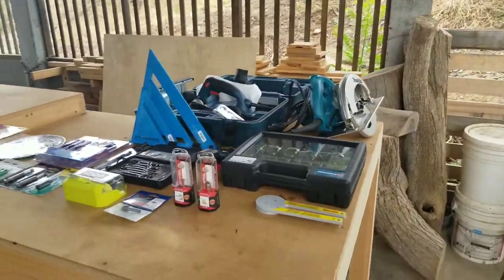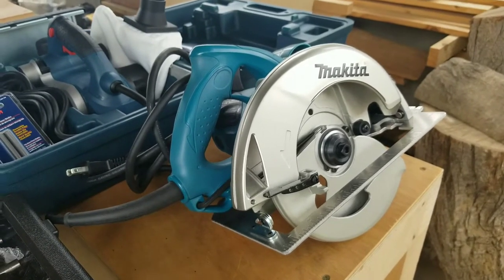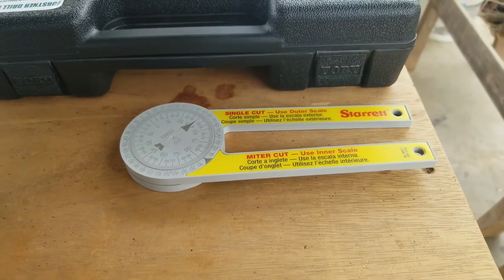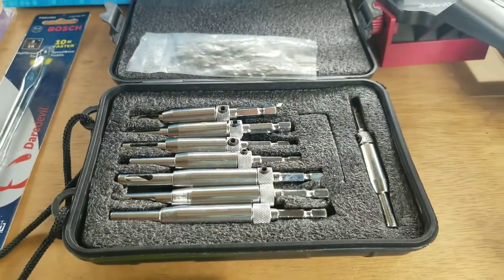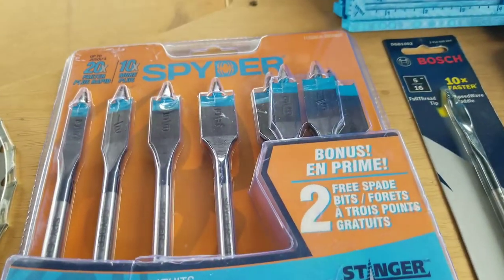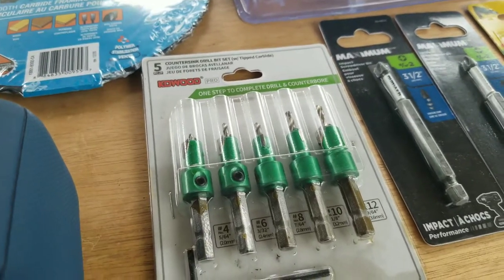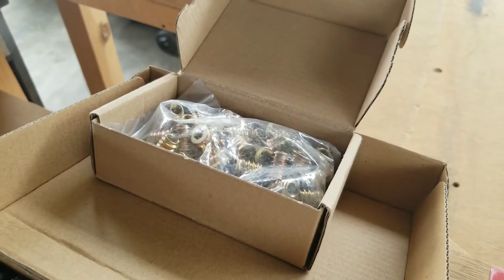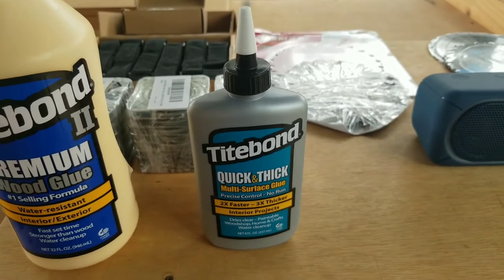My new tools and accessories from Canada and USA. Wanna see them?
Recently my wife and I went to visit family in the United States and Canada. Of course, living in Ecuador, I just had to take advantage and buy some tools and accessories that I needed for my shop. Anyone who lives in South America knows that tools cost so much more here than in North America. Also, some big brands of tools only sell from their factories in Mexico or Brazil and the quality just isn't the same. This video gives a very quick description of what I bought. Future videos will discuss them one by one and I'll give you my review and opinion. This will be handy for DIY's and carpenters alike. Enjoy!